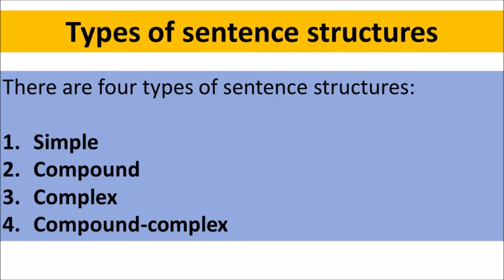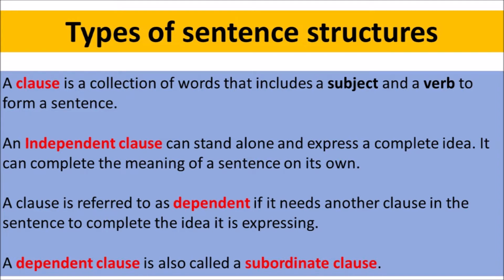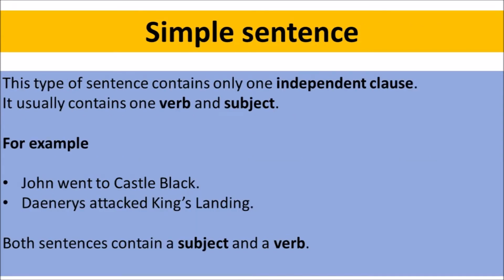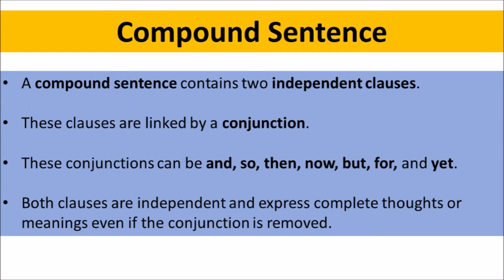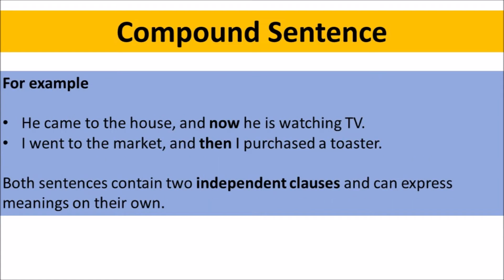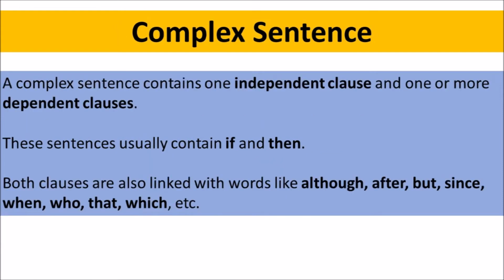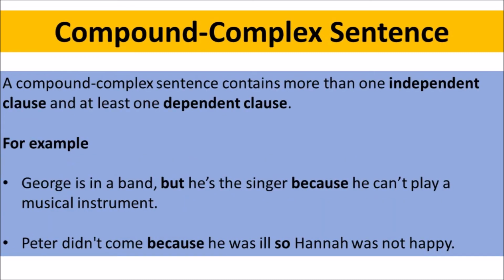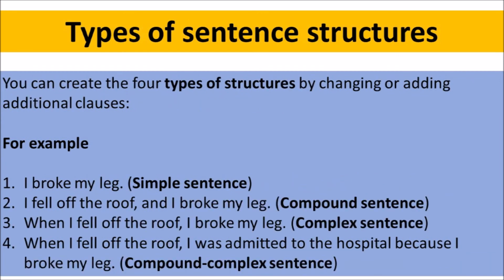Types of sentence structures | Simple, Compound, Complex & Compound-complex